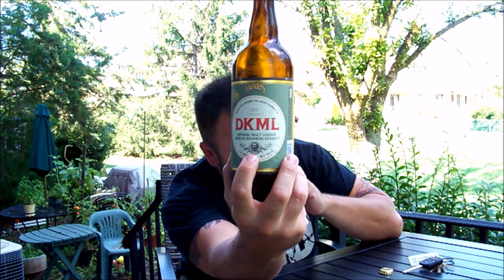40ozMaltLiquorTV #15: DKML 750ml (14.2% Dick Kicker Malt Liquor)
Drink 40s. Support malt liquor.